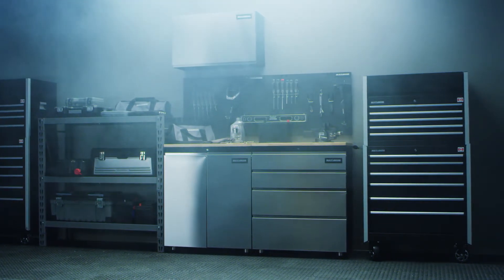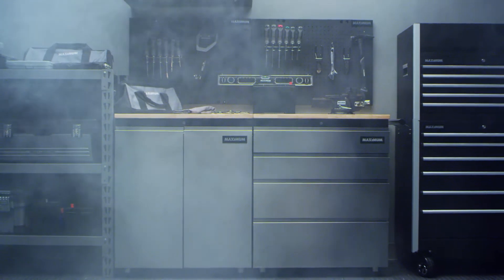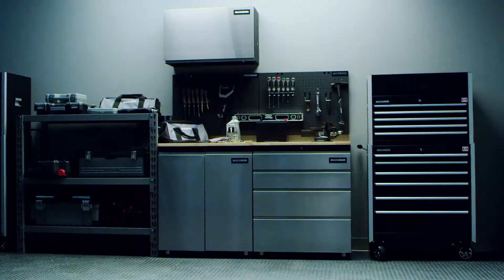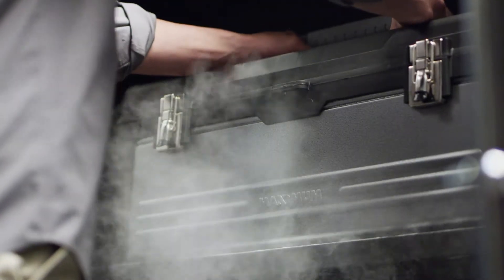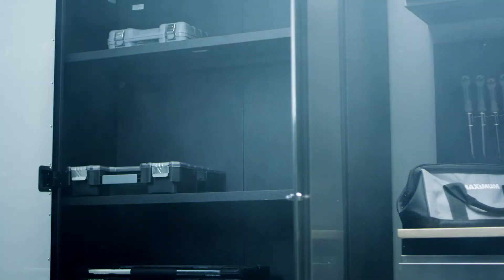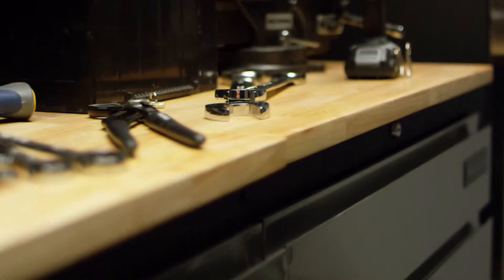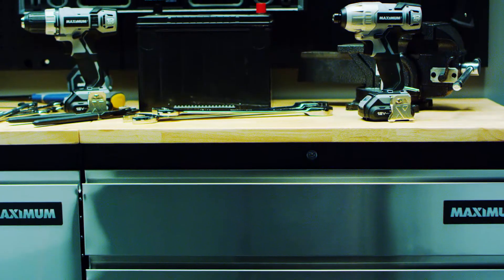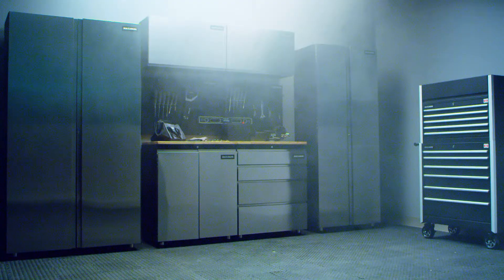MAXIMUM Garage Cabinets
Whether you’re a trade professional or a serious DIYer we understand that you want tool storage that organizes and protects your investments. That’s why you need the modular MAXIMUM garage system.